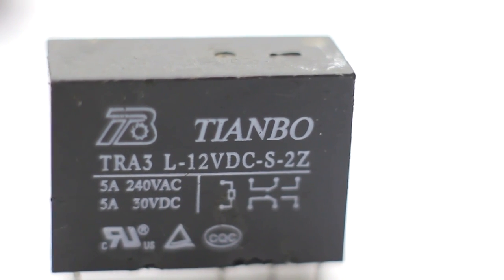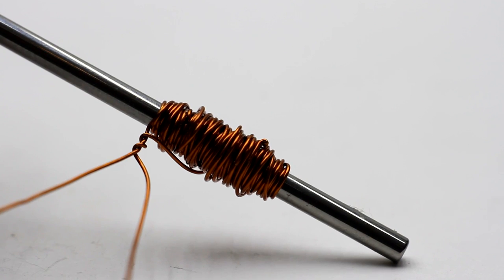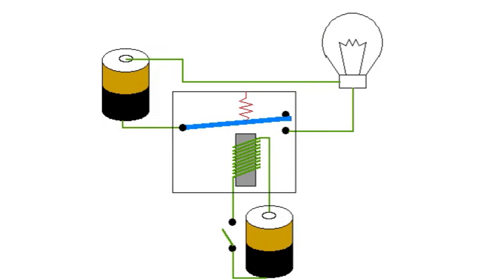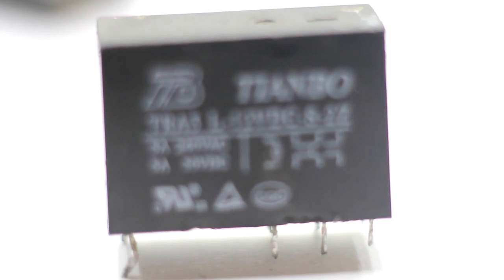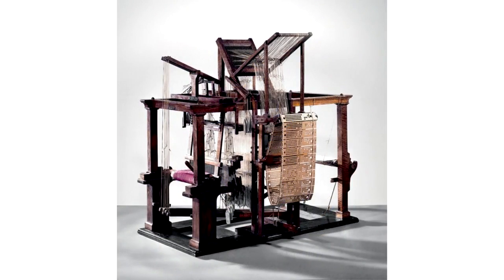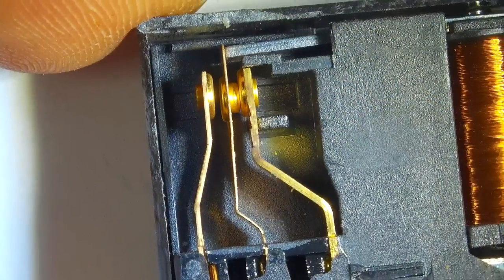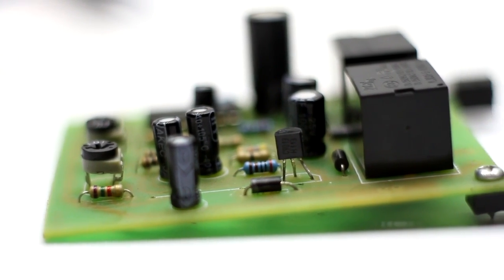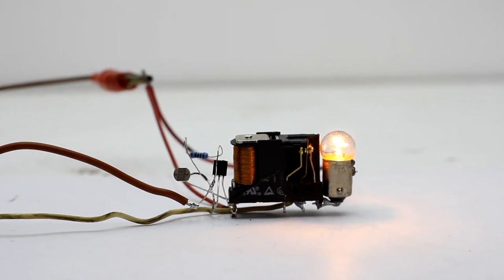RELAY - How it works?